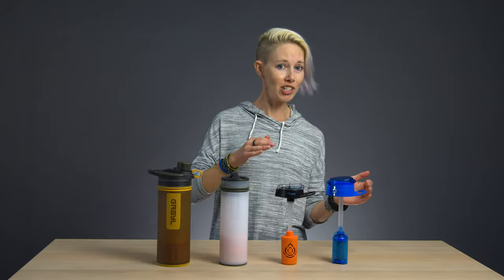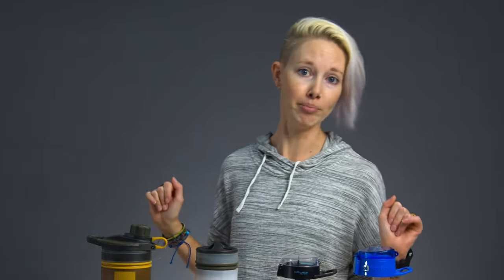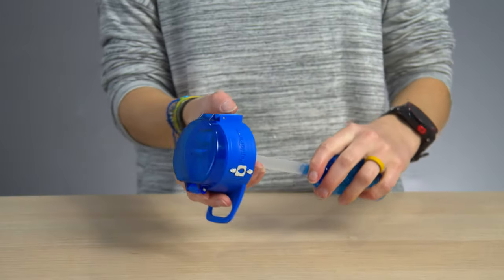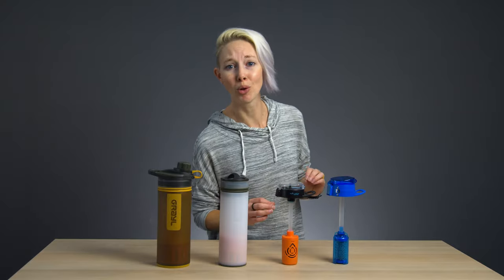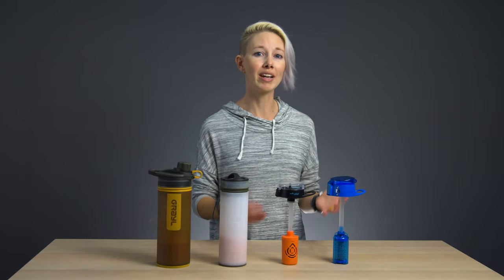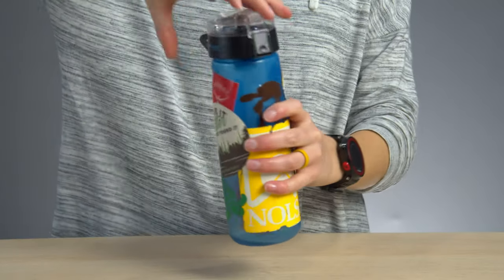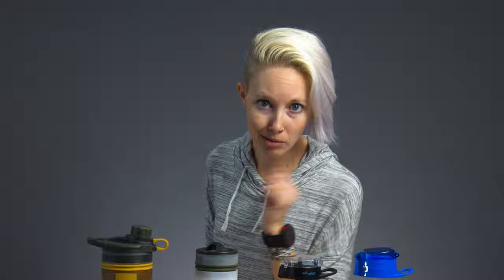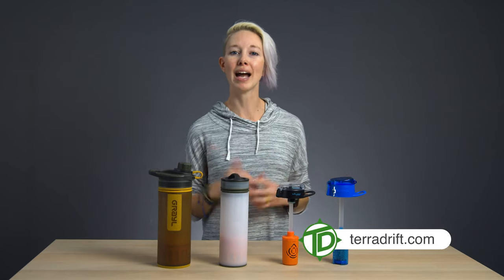Water Bottles That Filter AND Purify | Grayl vs Epic Water Filters vs RapidPure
Whether hiking, backpacking or traveling, water filtration and purification is important. But not all portable water filters do both. But these three do! We'll compare these portable water filters that also purify and explain why it's important to do both (and simultaneously avoid dysentery and giardia...)

For those asking about fluoride: The Grayl's orange filter will filter out approximately 20% of your water's fluoride content.

Epic Water Filters (paid link)

Hey there! We’re Josh and Alisha, the creators of Terradrift, which is all about sustainable travel and adventure. That means travel tips, adventure guides, gear reviews, and a whole lot more. And all of it encourages you to explore responsibly. 'Cause we've just got the one planet, and since we like to get out there and enjoy it as often as possible both near and far, it's our responsibility to treat it with a little bit of respect. So lace up the ol' boots, grab your favorite pack, and wander on!